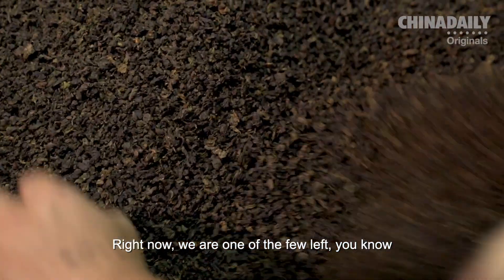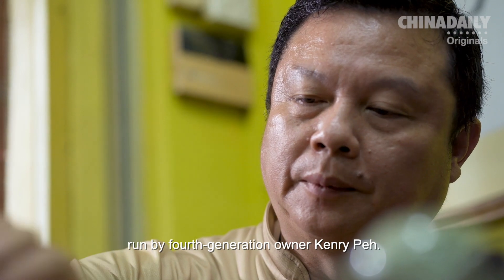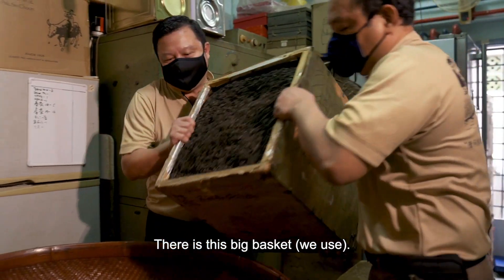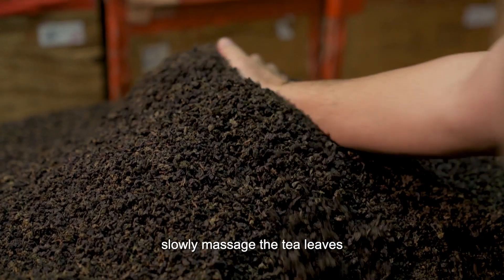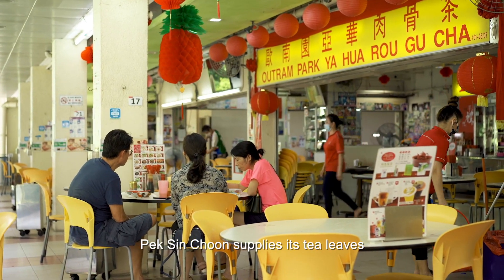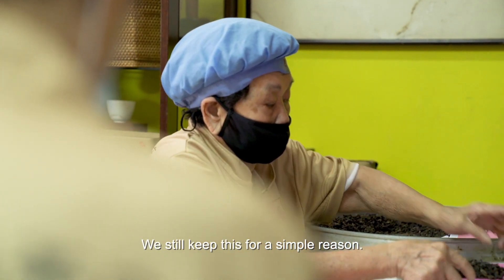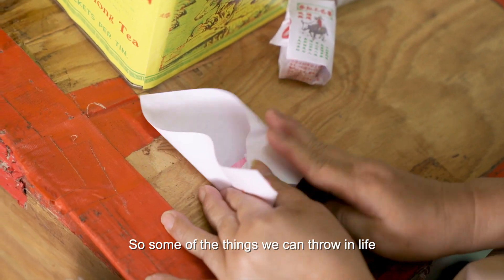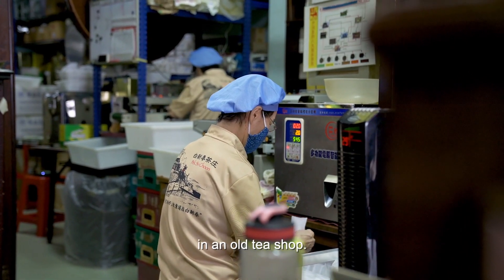Singapore | Tea traditions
‘We still believe all the five senses count’. We met Singapore’s oldest hand-blended tea merchants Pek Sin Choon to understand why preparing tea by hand still matters in the age of industrial production. They supply tea to four in every five bak kut teh shops in Singapore.